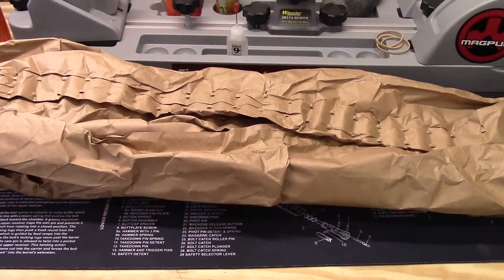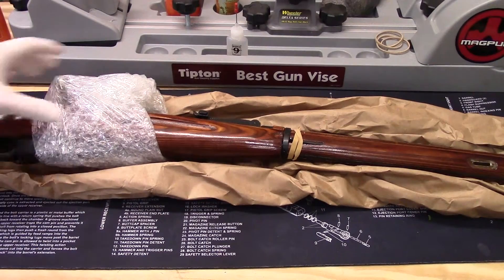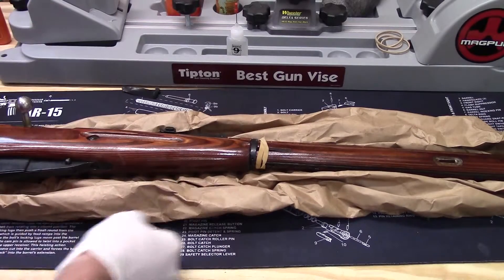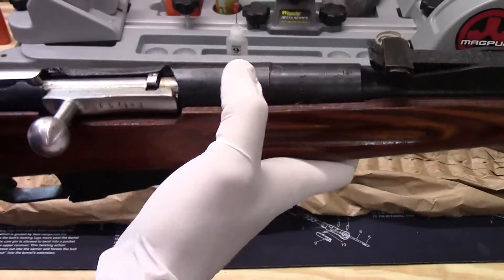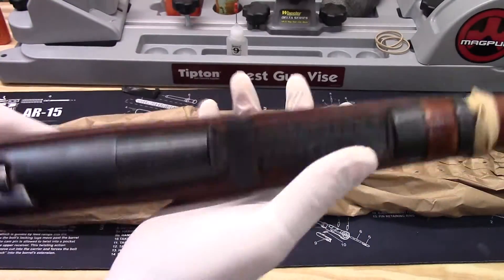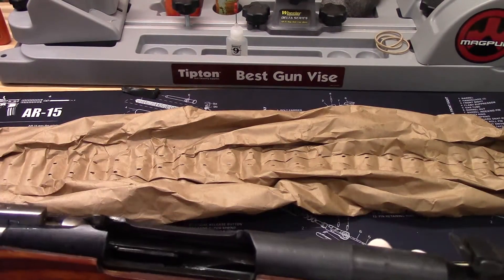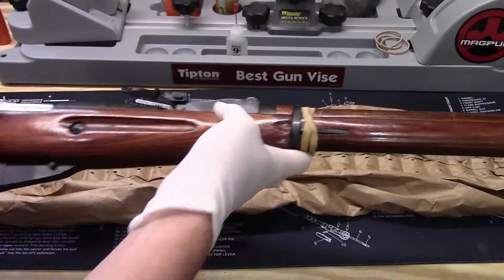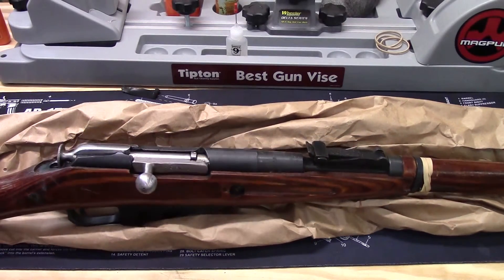Mosin Nagant w/ Laminated Stock Unboxing 2017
A quick unboxing video of a Russian M91/30 Mosin Nagant with the laminated stock from Classic Firearms purchased in Feb 2017.